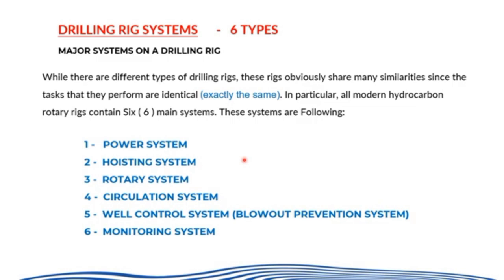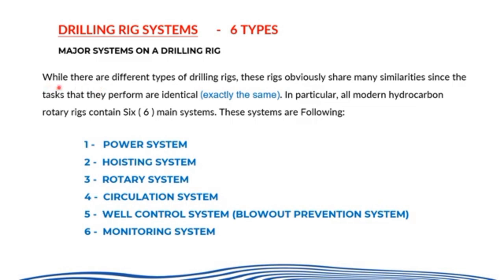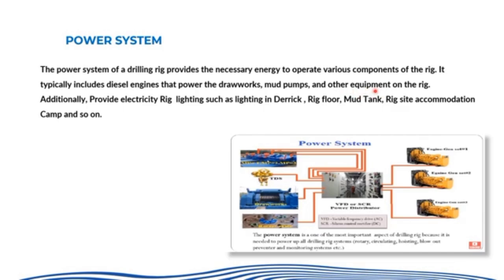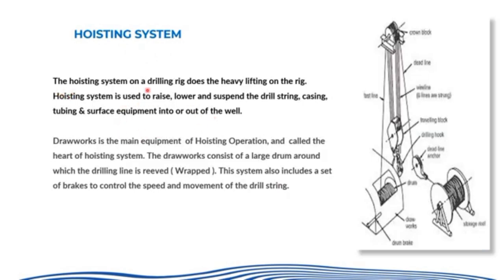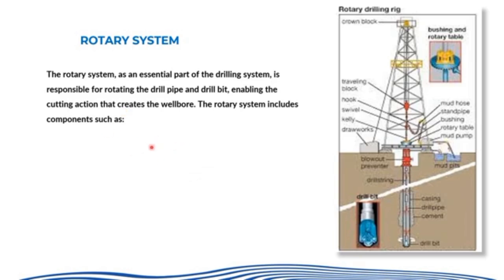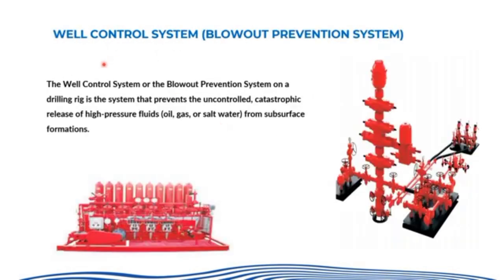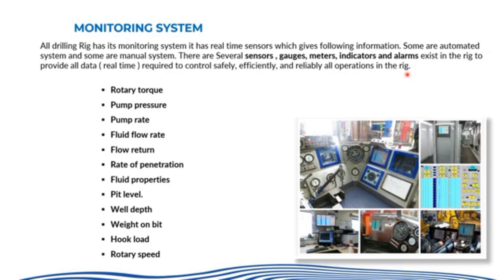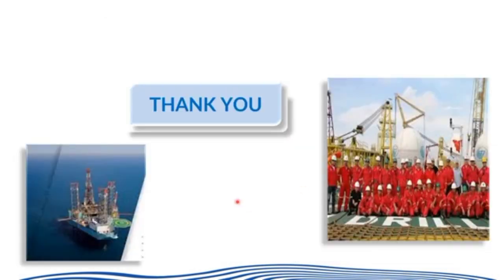drilling rig, drilling, main parts of drilling rig, drilling r system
drilling rig,
Drilling Rig system